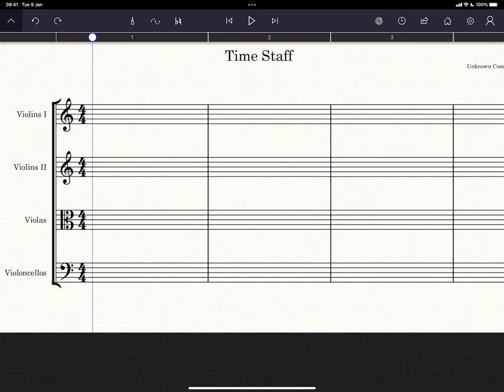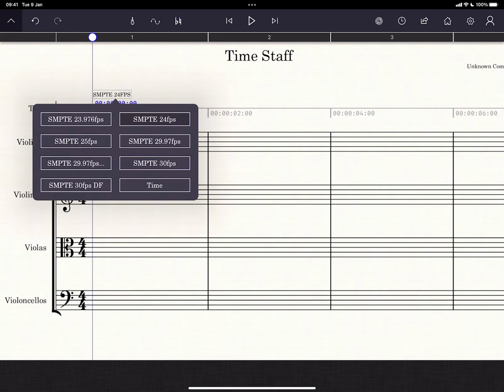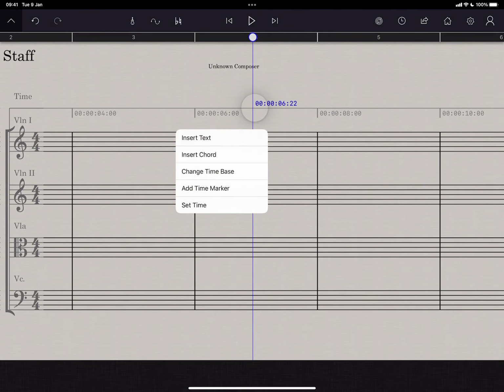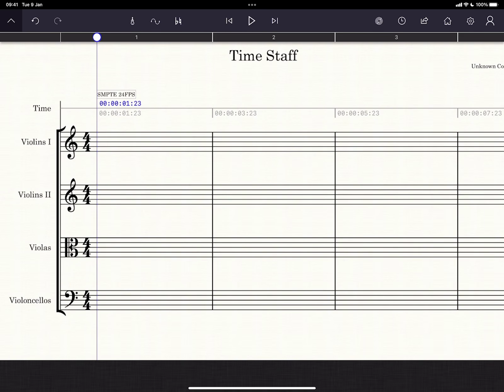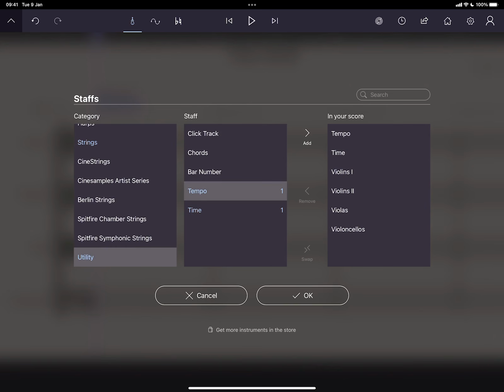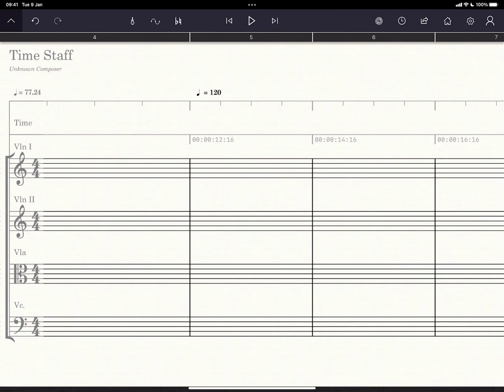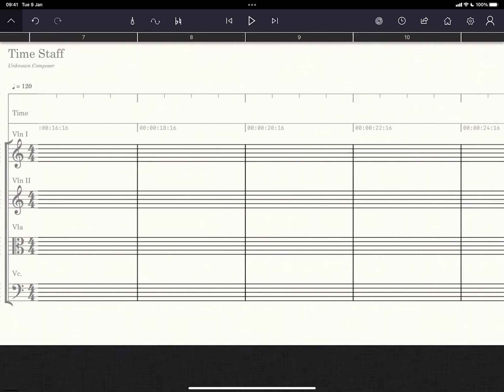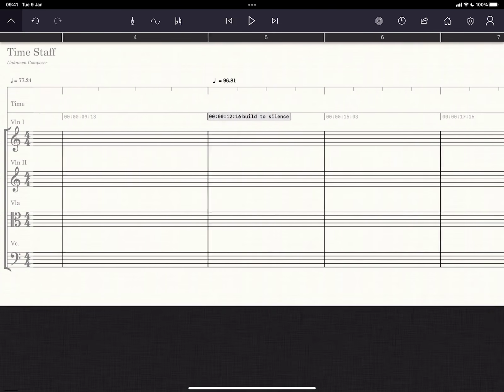The Time Staff | StaffPad Tutorial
The Time Staff unlocks the power of working to timecode. Set a timebase, offset the time ruler, and leave timestamped markers for others. For precise positioning of your music, you can even use the tempo mapping feature to setup a tempo map based on specific hit points.